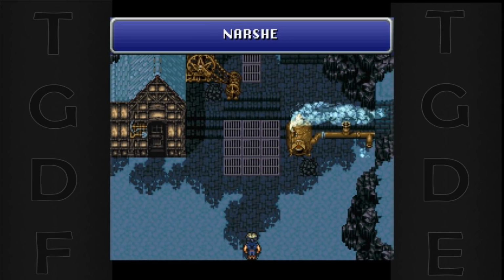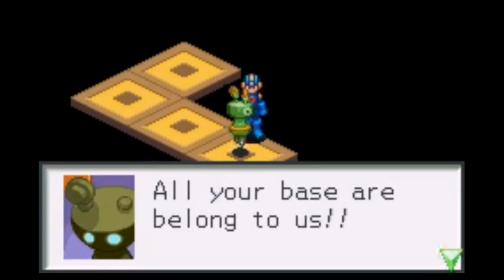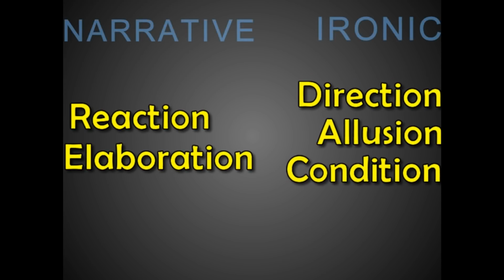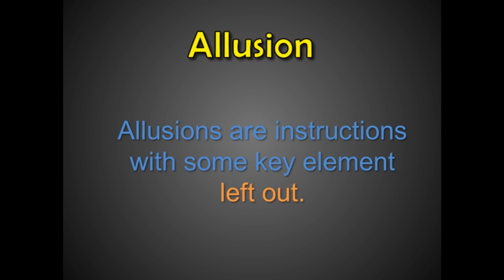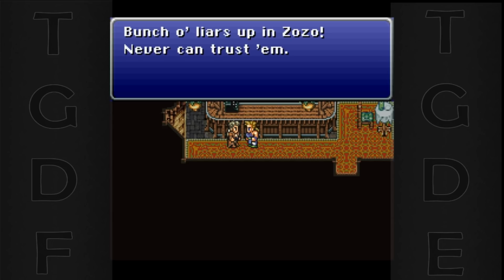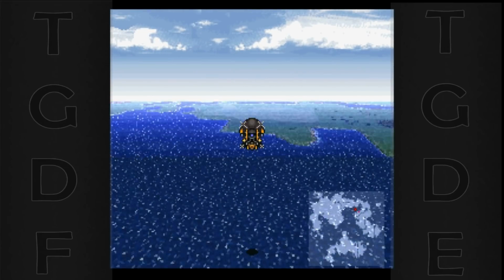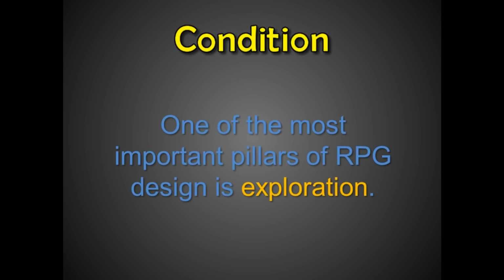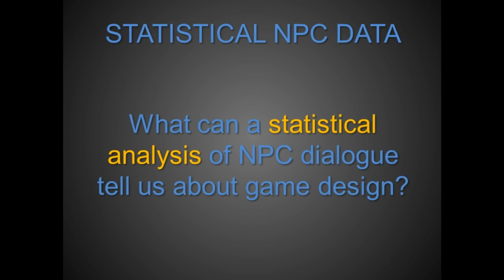The 5 Kinds of NPC Speech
NPC speech breaks down into five basic categories.  This video defines each category of NPC speech, and examines different games to see how game designers use NPCs to fulfill both game design goals and storytelling goals.

0:01 "Strago's Theme," FF6
2:18 "Rhythm of Wind, Sky and Earth," Chrono Trigger
5:00 "Mark of a Traitor," FF7
7:40 "Kids Run Through the City," FF6
10:11 "Wind Scene," Chrono Trigger
12:07 "The Day After," FF6
14:56 "Awakening," FF6